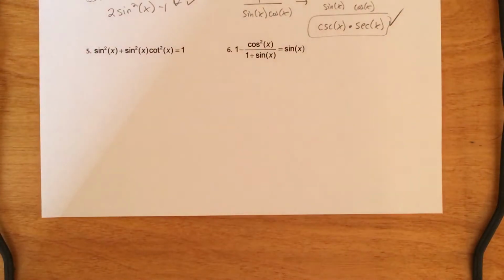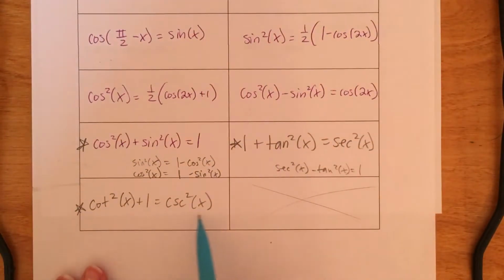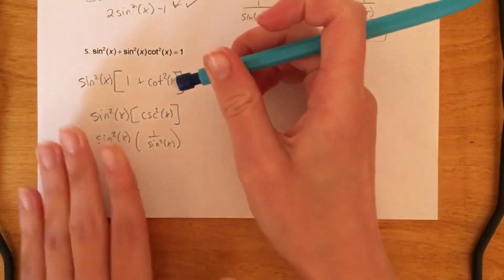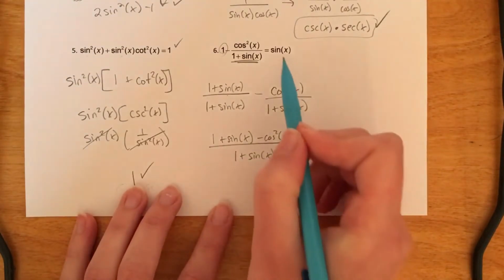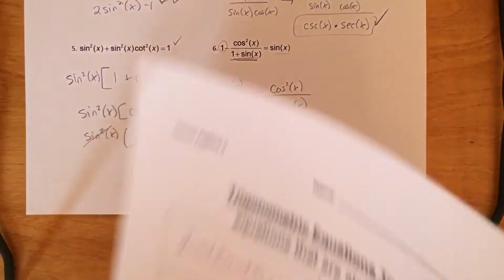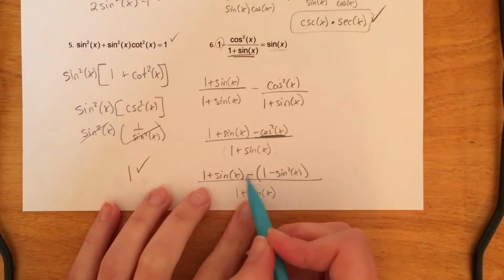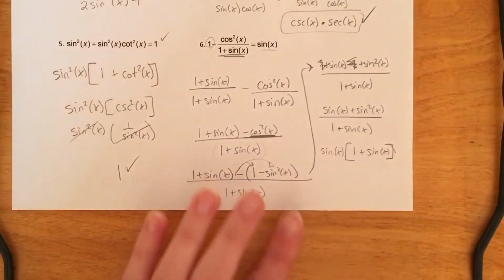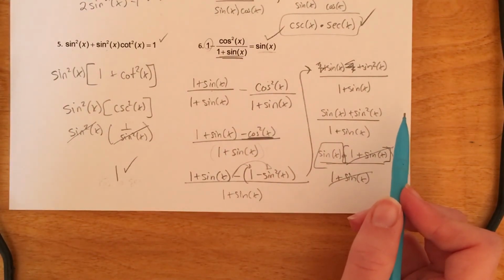PTI 5 and 6 HA2